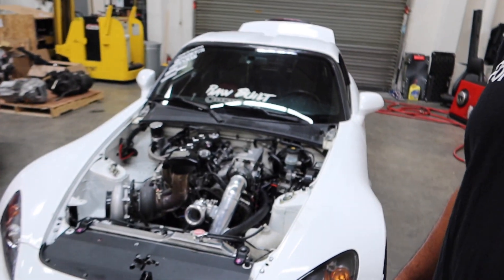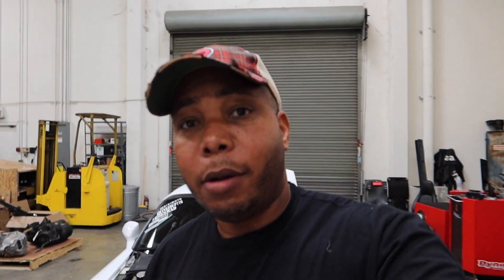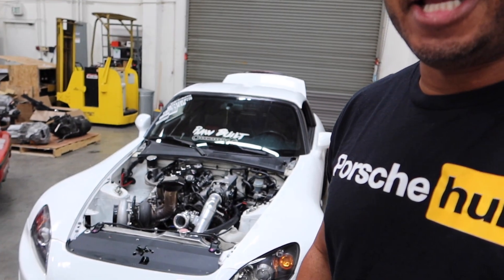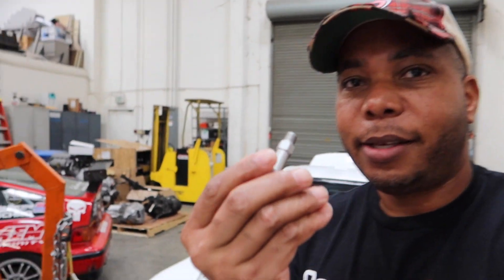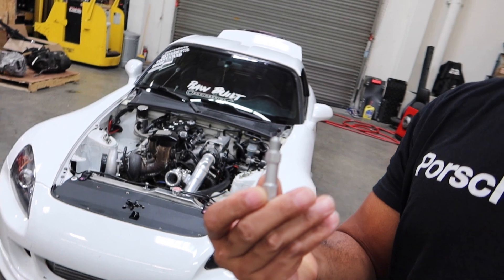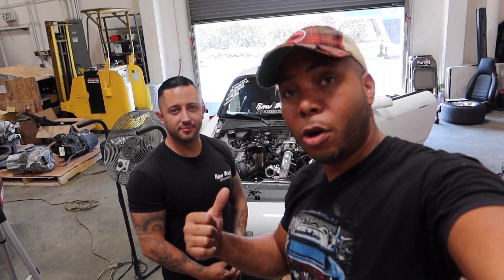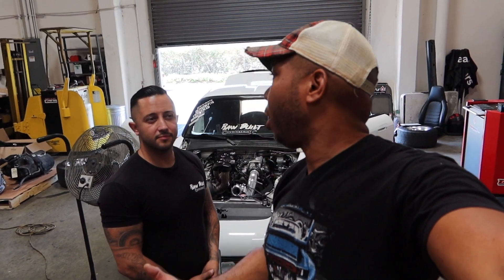Boosted S2000 50whp on AEM Water methanol!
This track only S2000 was extremely knock sensitive on 91 octane fuel.  At 15psi, rocking a Turbonetics C72 turbo, Godzilla BOV, custom intercooler, exhaust, and turbo manifold, PurOl 10w40 synthetic oil, turbosmart 45mm wastegate, 1000cc Bosch Five-0 injectors, on a bone stock high compression F22C engine the most extacted was 470whp prior to lots of pre-ignition.
Using an AEM water methanol kit, with the V2 1000cc nozzle, over 50whp was realized at the same boost level, with no knock noise at all. More ignition timing and boost could be added for more power.

With the fuel system at 95% duty, next steps are an upgraded pump, removal of the in-tank pressure regulator, and the addition of a boost referenced AEM fuel pressure regulator.